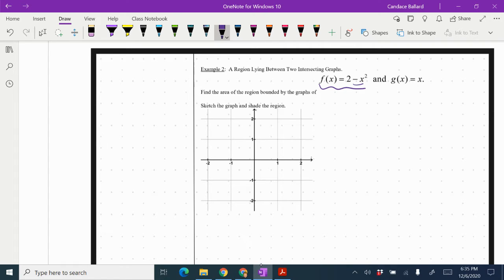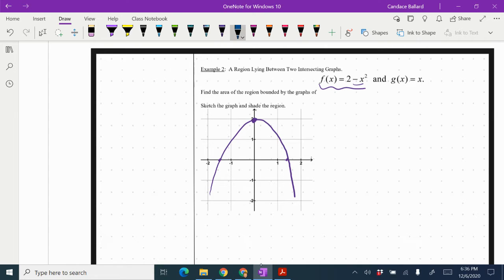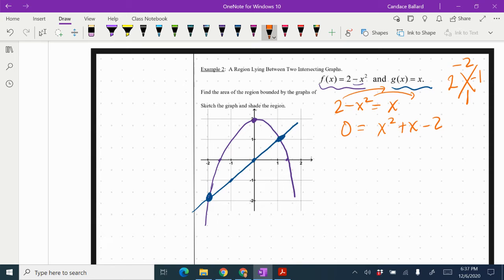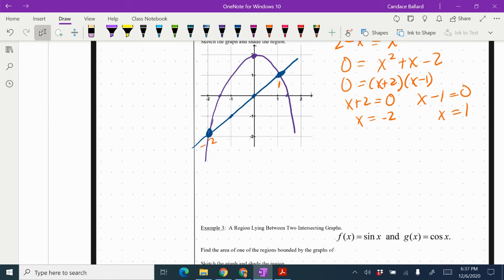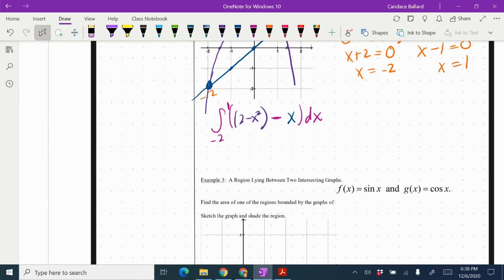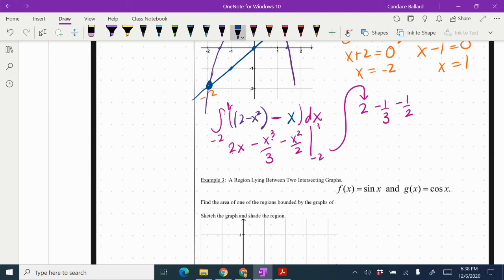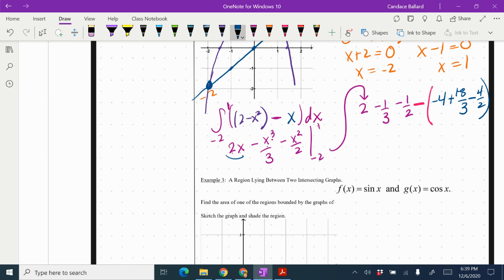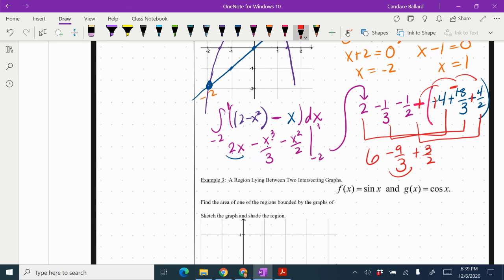Calculus 8.4 Finding Areas Between Curves Expressed a Functions of x Example 2